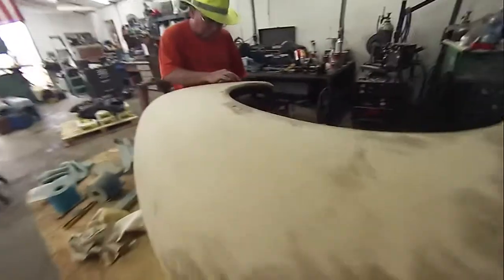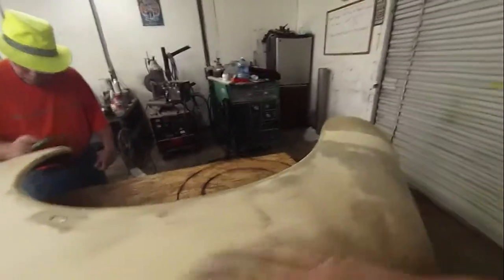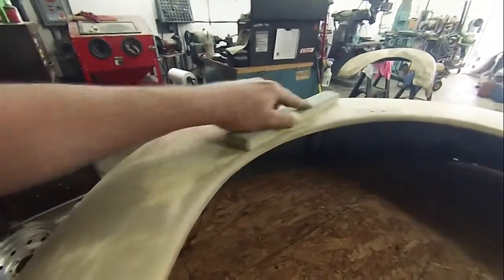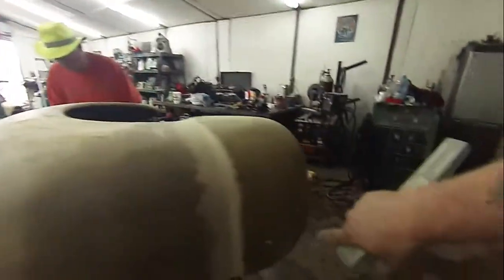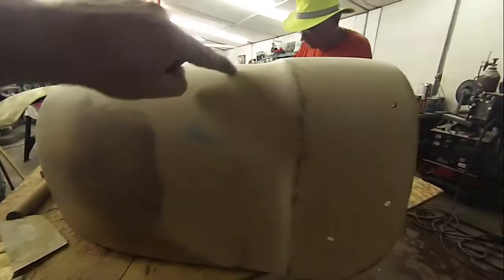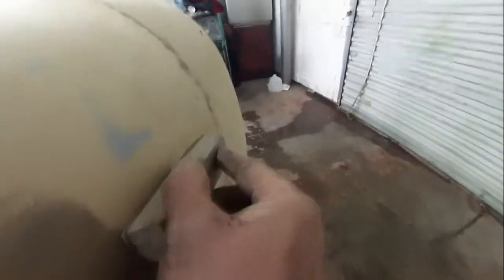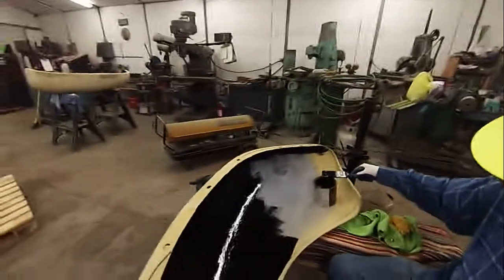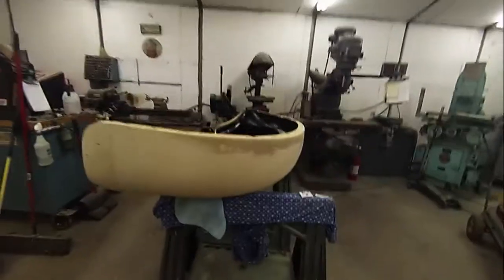1954 GMC truck rear fender restoration Part5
In this fifth installment of this series we delve into block sanding in preparation for our topcoat.